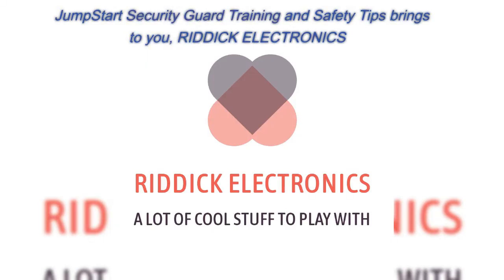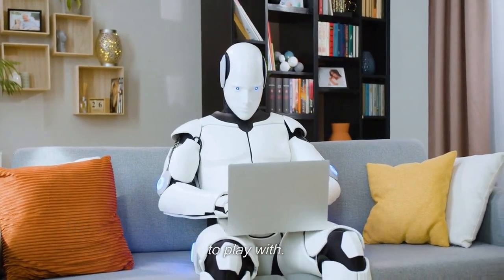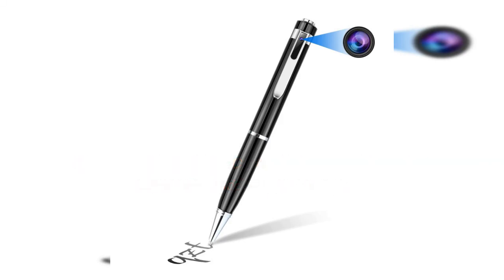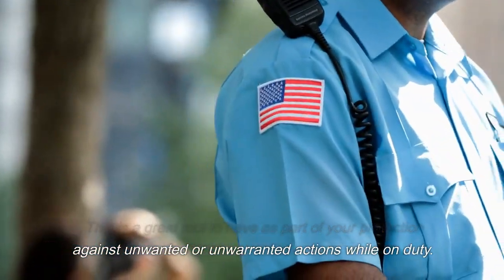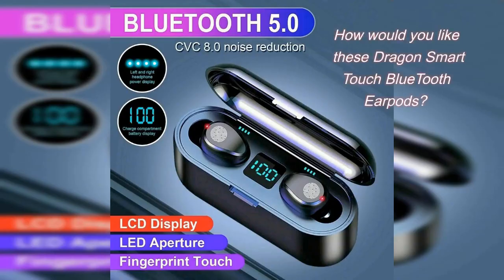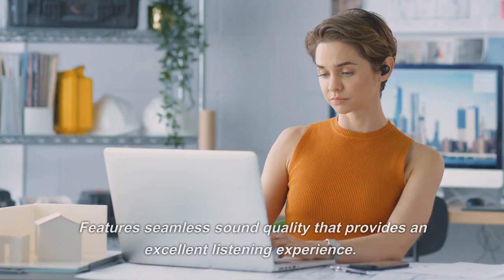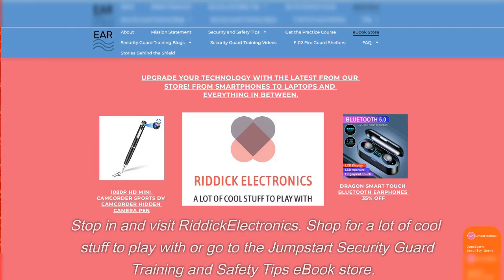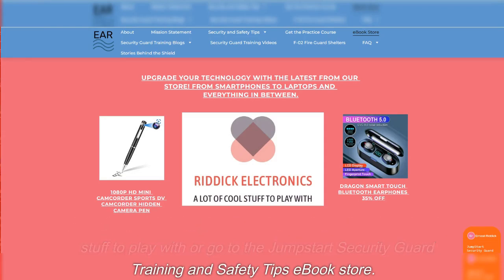JumpStart Security Guard Training and Safety Tips introducing The eBook Store and RiddickElectronics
This video was created to promote JumpStart Security Guard Training and Safety Tips. A website for the security guard platform. Information on the subjects that will be discussed during the classroom training. Get a heads up and prepare for the state curriculum.